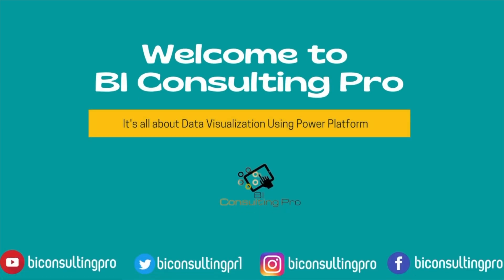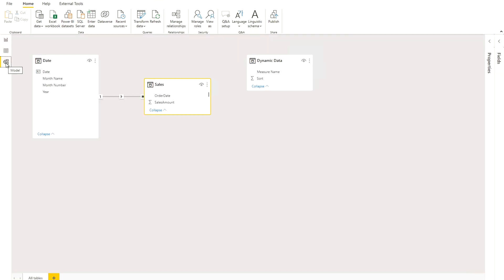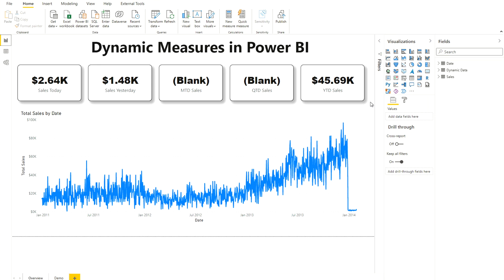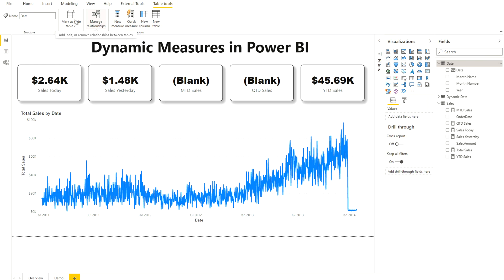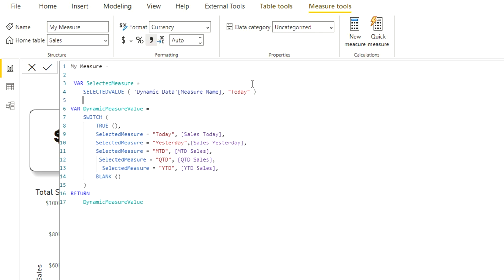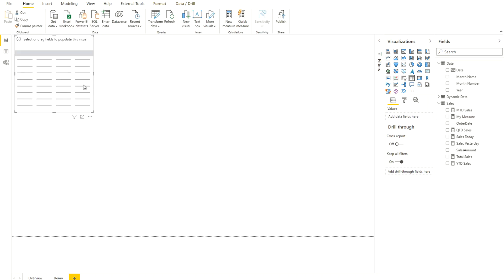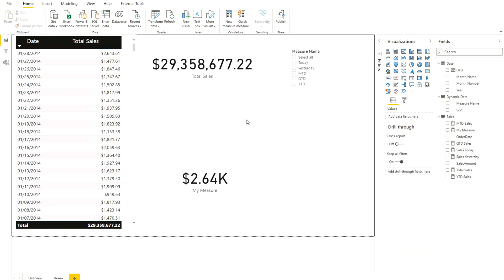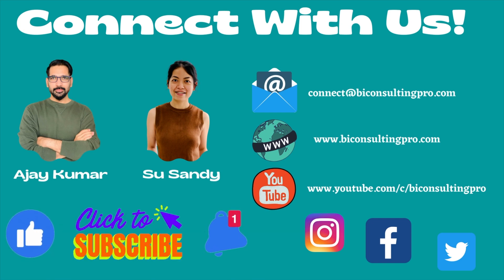Select measures dynamically from a slicer in Power BI | Dynamic Measures | DAX Sundays |4K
In this video, I have demonstrated how we can use measures in a slicer, and dynamically select measures from the slicer. This video also demonstrates the use of the disconnected table in the Power BI Data model.

Real Time Exam Practice Tests

Important Links